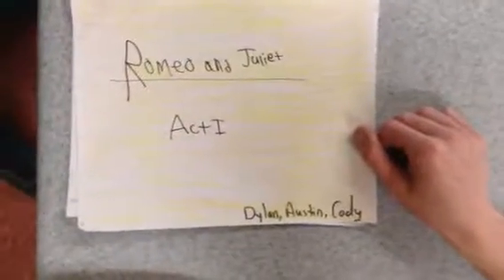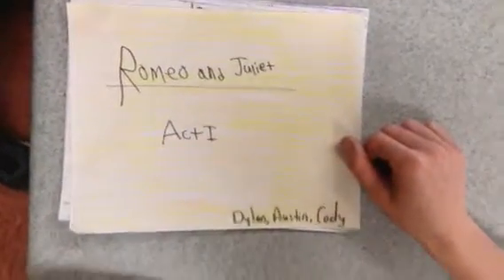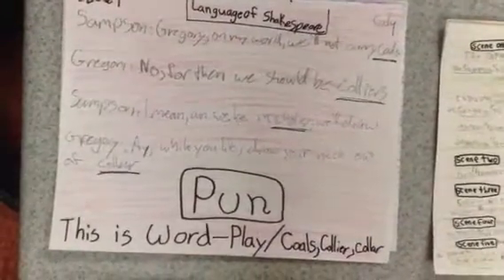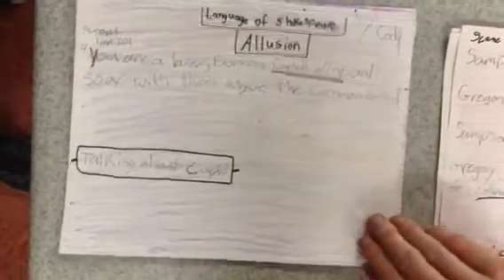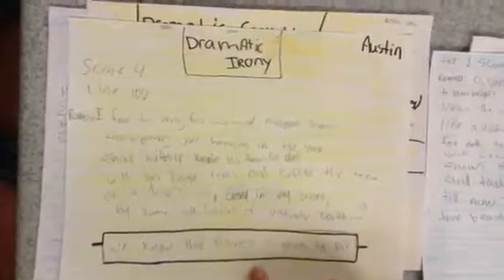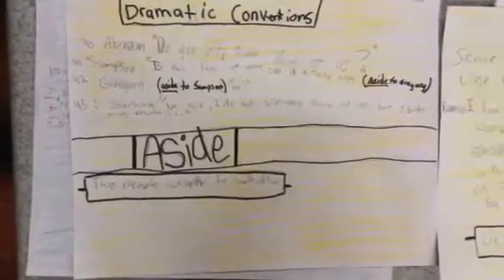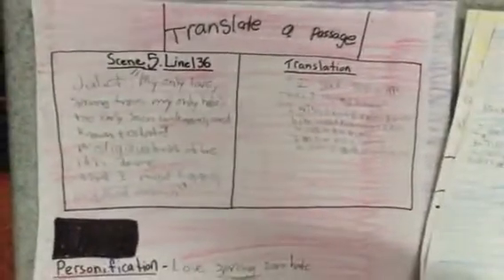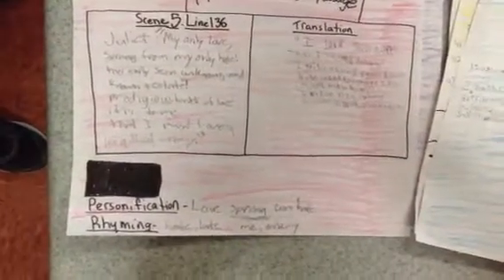Duke- Shakespeare 4th per